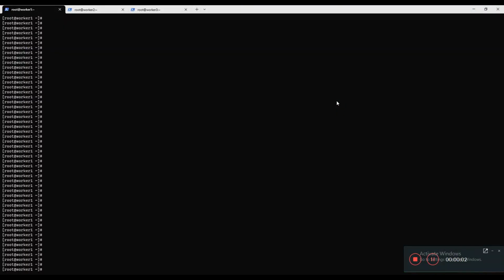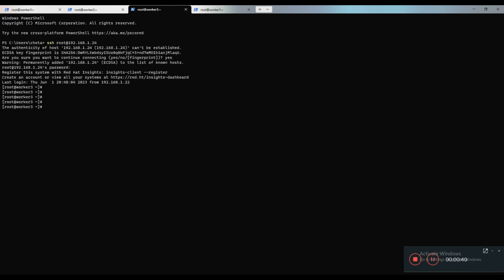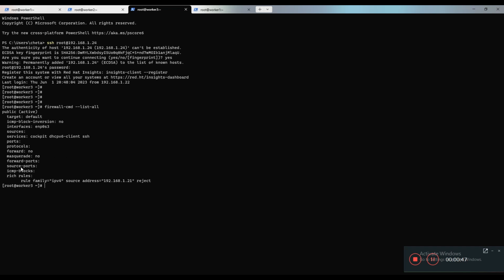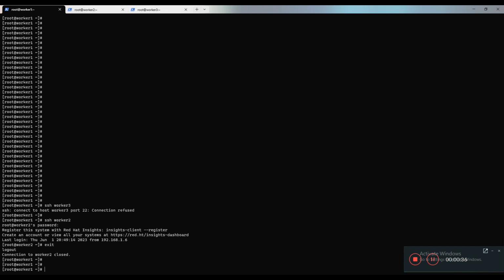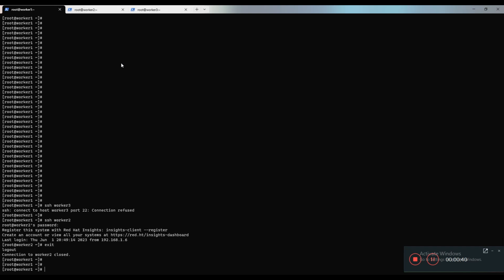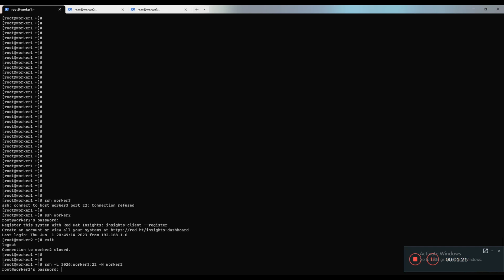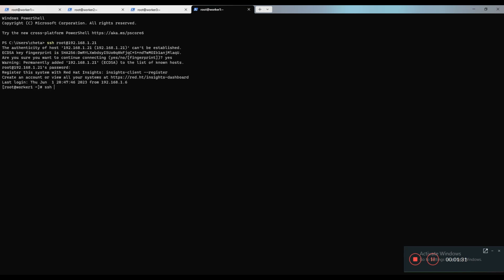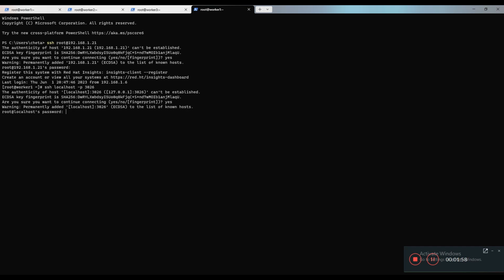SSH Local Port Forwarding on Linux Servers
In this informative video, we delve into the world of SSH Local Port Forwarding on Linux servers and explore its myriad benefits and applications. Join us as we unravel the intricacies of this powerful networking technique and learn how to harness its potential to enhance your server administration and data security.

SSH Local Port Forwarding enables you to securely tunnel network connections between your local machine and a remote server, providing a versatile tool for a wide range of scenarios. Whether you're looking to access remote services, securely browse the internet, or create encrypted communication channels, SSH Local Port Forwarding has got you covered.

Throughout this tutorial, we'll walk you through the step-by-step process of setting up SSH Local Port Forwarding on your Linux server. We'll cover the fundamental concepts, explain the syntax and options, and provide practical examples to illustrate the various use cases.

Here's a sneak peek at what you'll learn:

1. Introduction to SSH Local Port Forwarding: Understand the core concepts and advantages of this powerful technique.
2. Setting Up SSH: Learn how to install and configure OpenSSH on your Linux server.
3. Establishing a Secure Connection: Discover the different methods to establish an SSH connection to your remote server.
4. Local Port Forwarding: Master the art of tunneling traffic from your local machine to a remote server.
5. Practical Examples: Explore real-world scenarios where SSH Local Port Forwarding can be applied, including accessing remote databases, bypassing firewalls, and more.
6. Advanced Techniques: Uncover advanced features like dynamic port forwarding and using SSH as a SOCKS proxy.

By the end of this video, you'll have a solid understanding of SSH Local Port Forwarding on Linux servers and be able to leverage its capabilities to optimize your workflow, bolster security, and streamline your networking tasks.

Don't miss out on this opportunity to enhance your Linux server administration skills.